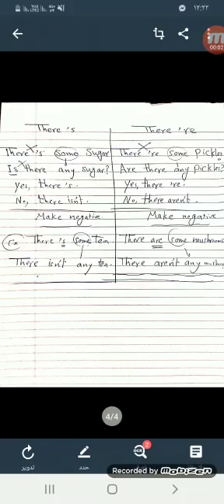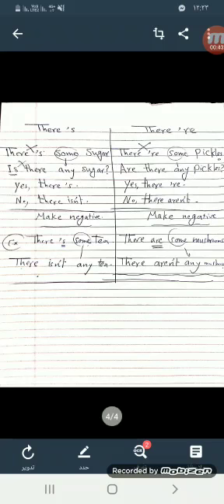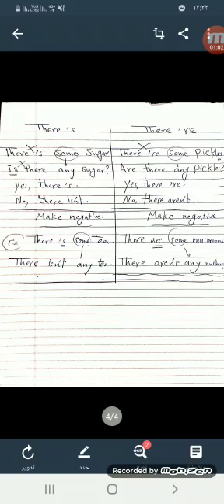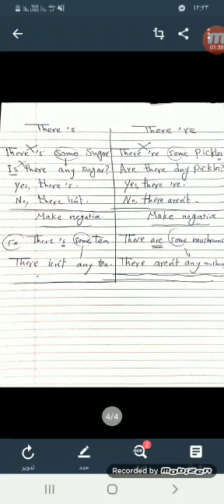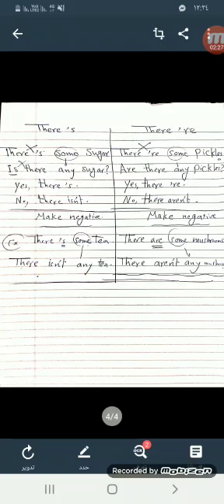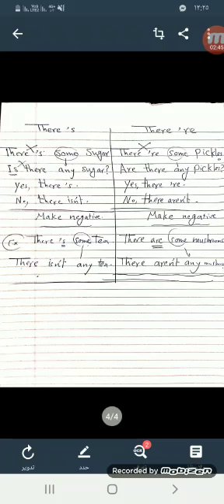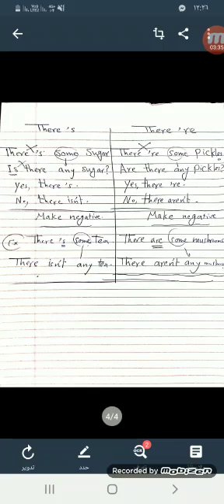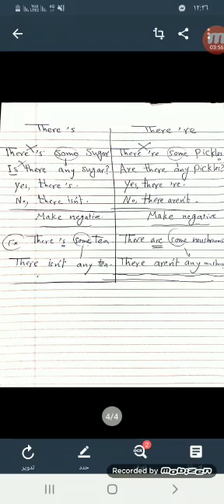١٦ مارس ٢٠٢٠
‏فيديو من Available